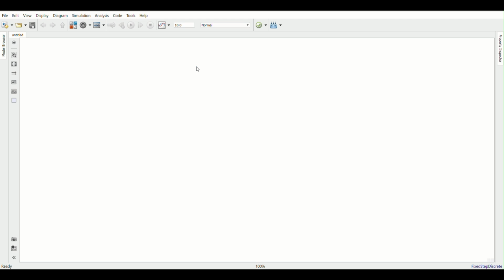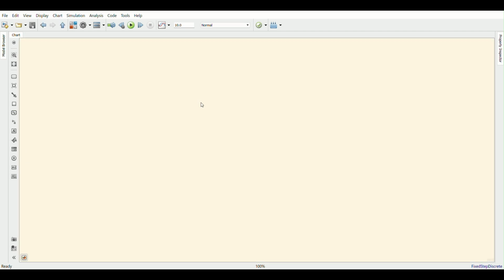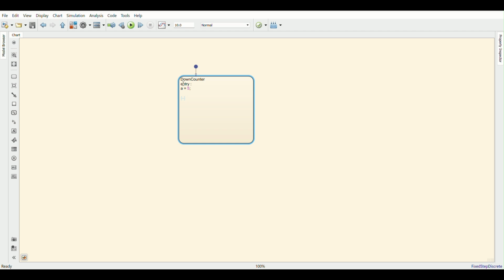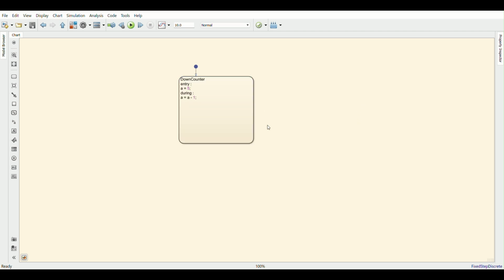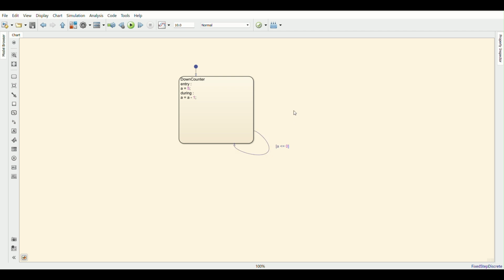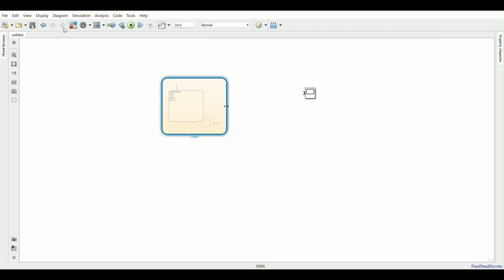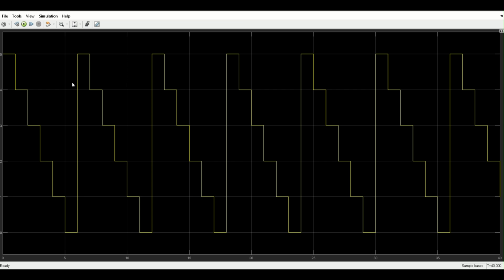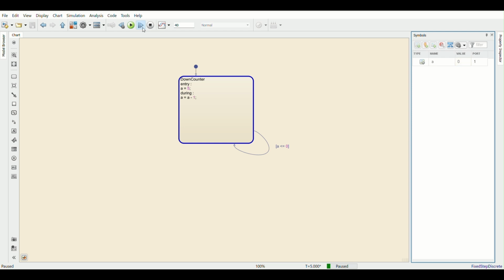DownCounter in Stateflow | 5 to 0 Counter in Simulink | Renk Simulink Solutions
How to create a Stateflow downcounter using MATLAB Simulink with easy steps.

The counter starts from 5, counts up to 0, and then resets back to 5 in a loop.
This is very useful for beginners to learn how Stateflow logic works with states, actions, and transitions.

👉 Learn step by step:
- How to create states in Stateflow
- How to use entry and during actions
- How to add transition conditions and actions
- How to connect the output to Scope